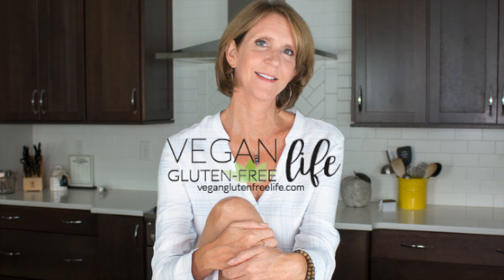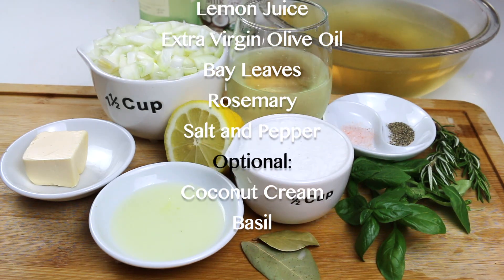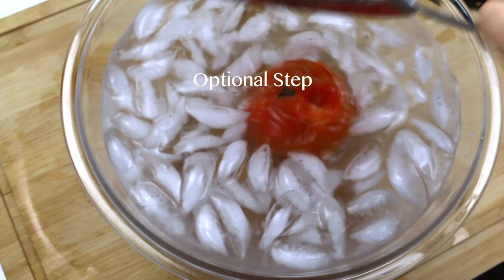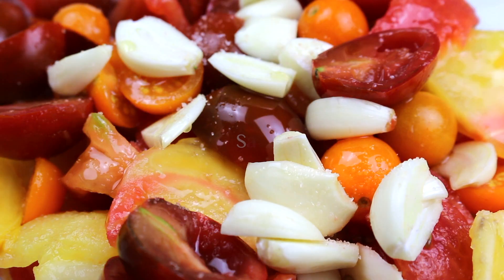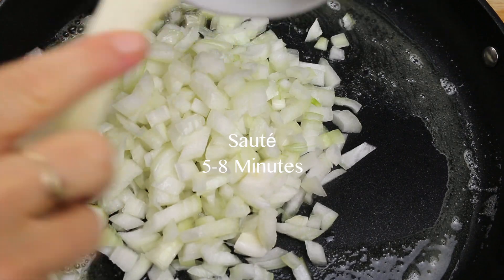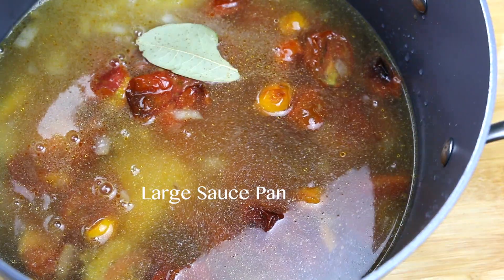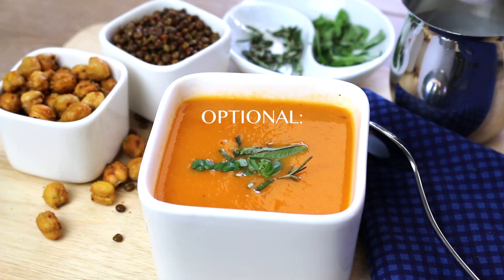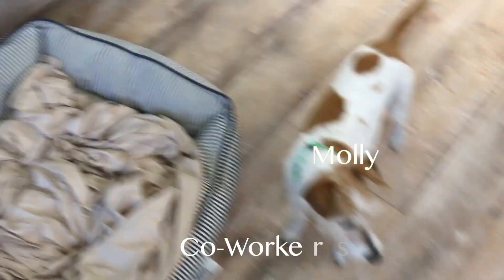Roasted Tomato Soup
Smooth roasted tomato soup savory, easy, delicious. You'll make this soup over and over again. Halloween, Thanksgiving or anytime. Full recipe @
Let us know what you think and share veganglutenfreelife when you give it a try!